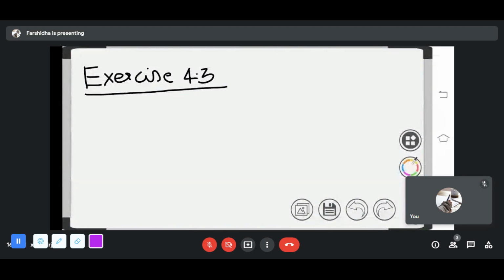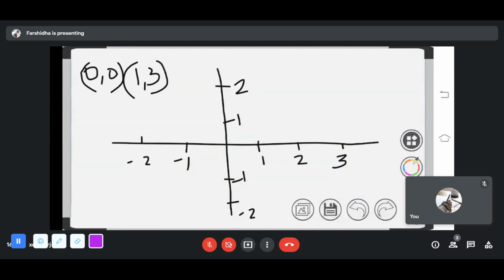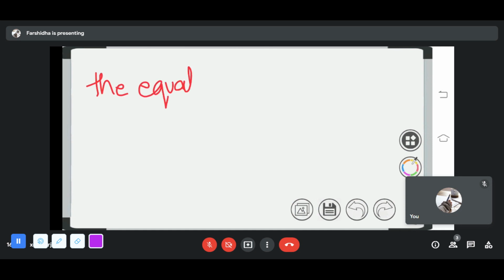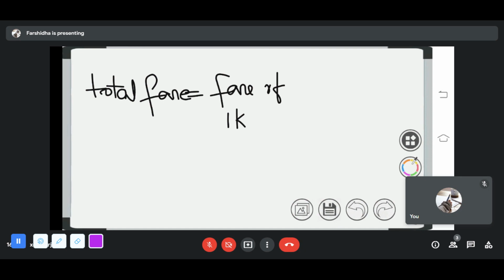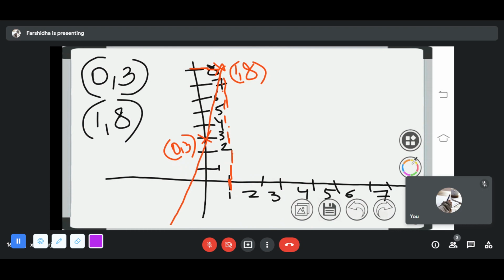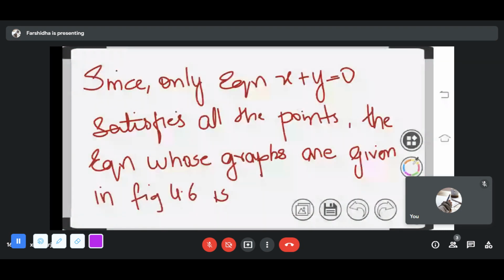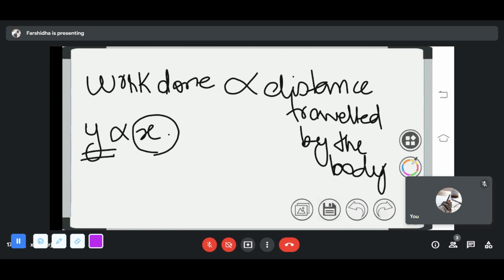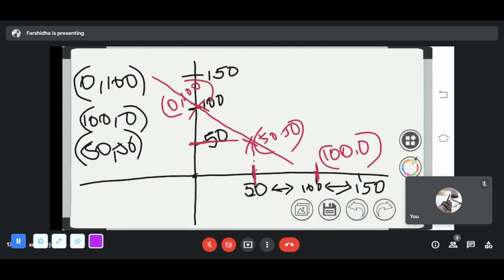LINEAR EQNS IN 2 VARIABLES/CLASS -9/LIVE CLASS/PART 1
Link For Summary Video of Chapter Polynomials